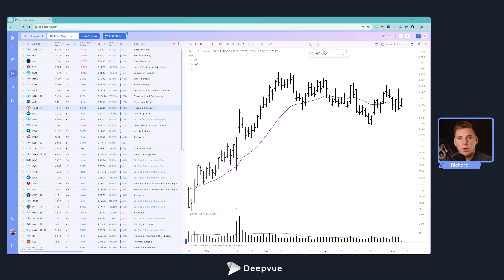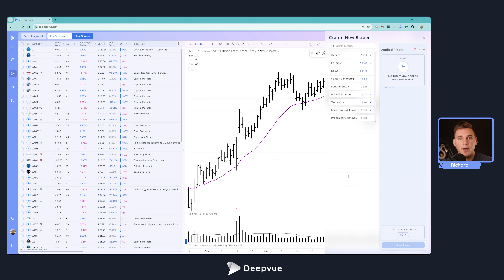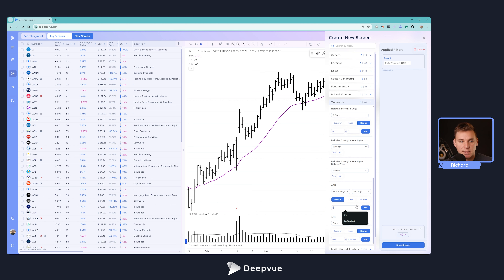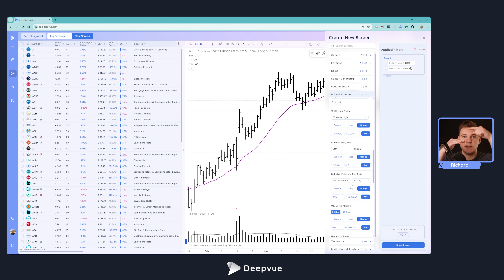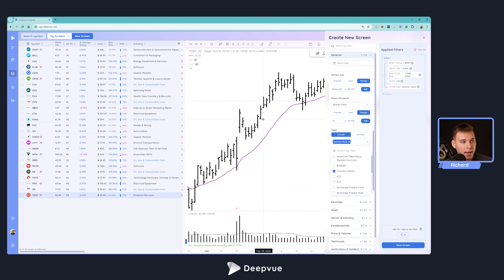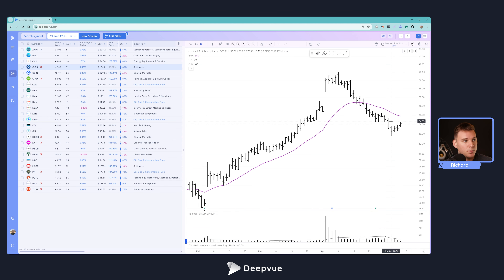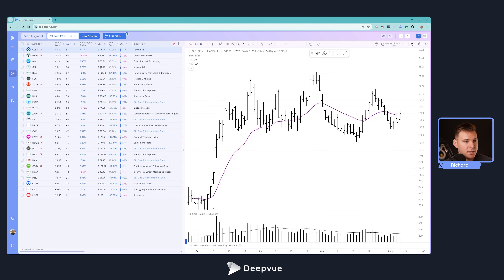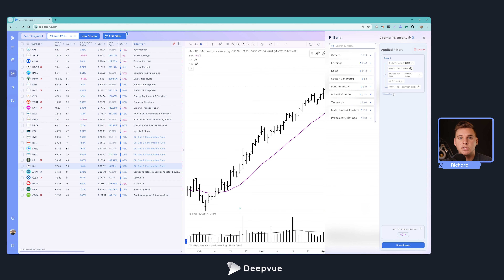How to Find Pullback Stocks To the 21 EMA (Must-See Strategy)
Ready to catch profitable stock pullbacks? This Deepvue tutorial is for you! We walk you step-by-step through building a powerful screener to find stocks pulling back to the 21 EMA – a classic pullback trading strategy. We cover liquidity filters, momentum requirements, and how to use Deepvue's 'Price vs. EMA/SMA' tool for pinpoint pullback analysis.

Master these pullback trading concepts:

• Why trade pullbacks? The potential for great entries within strong trends.
• Identifying pullback stocks and understanding pullback indicators.
• Setting up your Deepvue screener for optimal results.
• Real-life examples of the 21 EMA trading strategy in action.

Whether you're a day trader or swing trader, this pullback trading system can boost your results. Level up your Deepvue skills and leave those FOMO feelings behind!